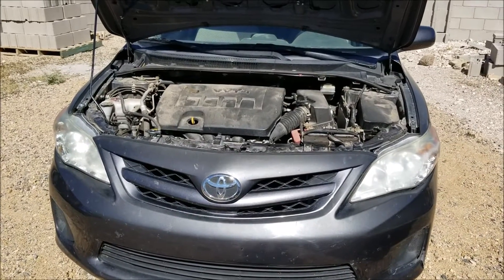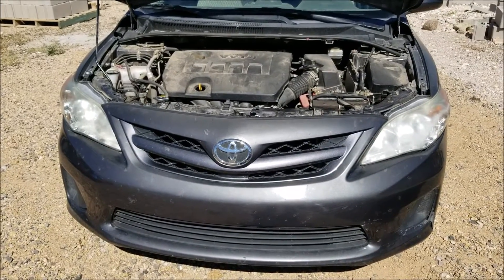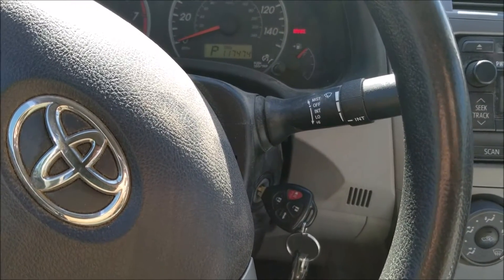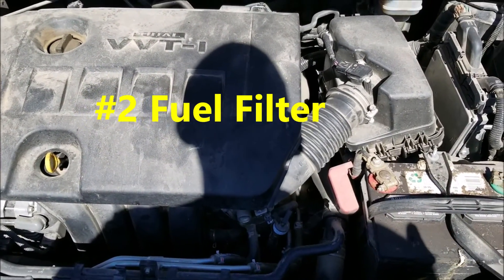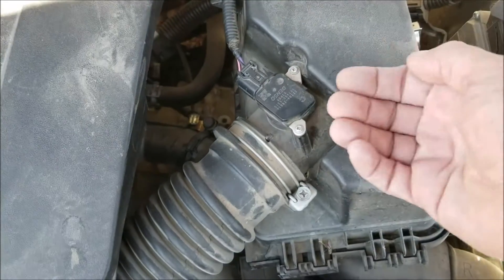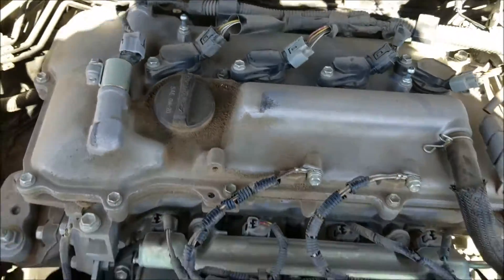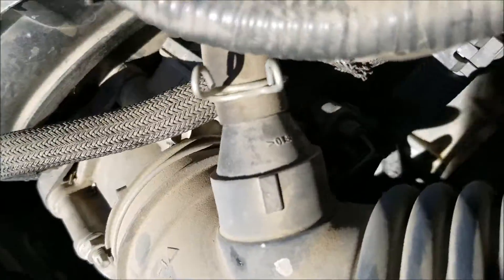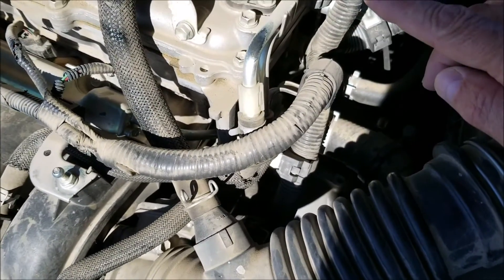7 Causes and Fixes for When a Car Hesitates to Start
Cause and fixes of long start times for car hesitant to start. Written Guide